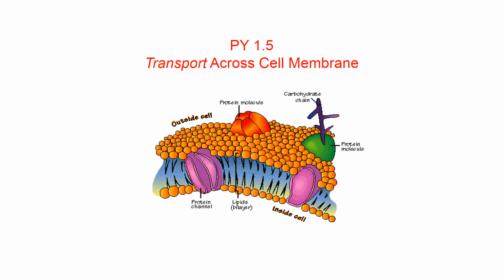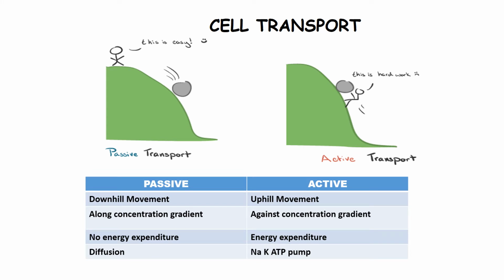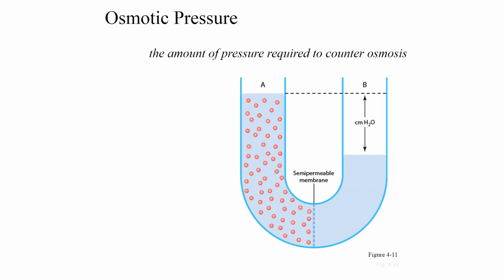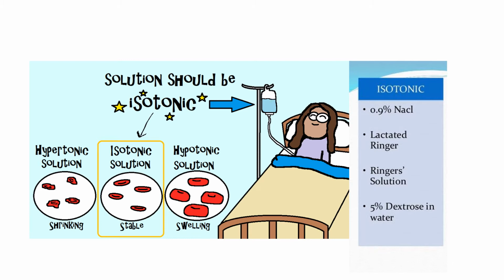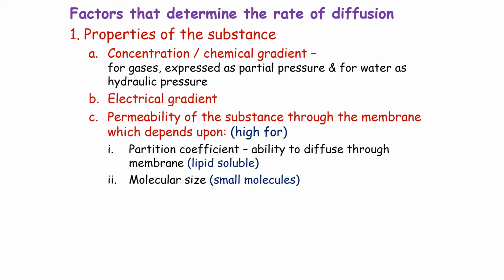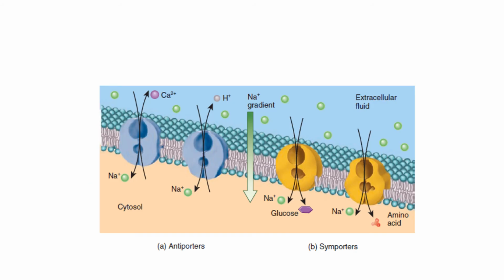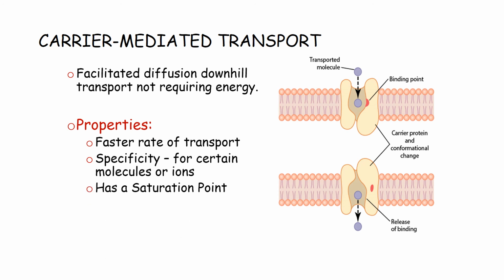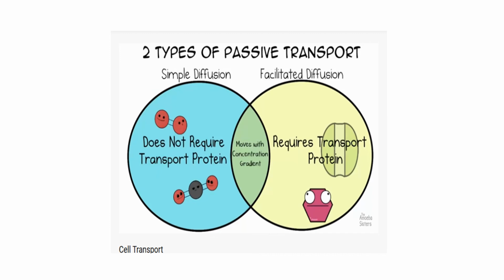PASSIVE TRANSPORT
Downhill transport of substances across cell membrane includes osmosis,simple diffusion and facilitated diffusion